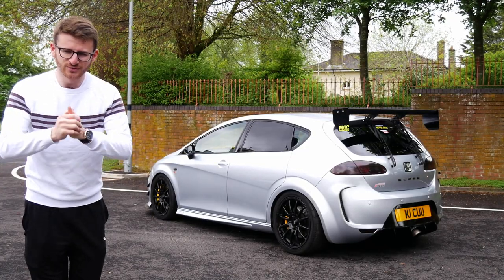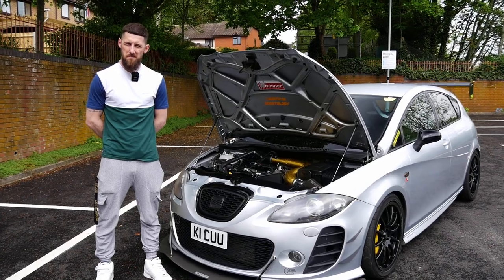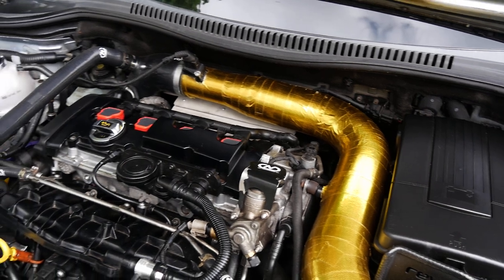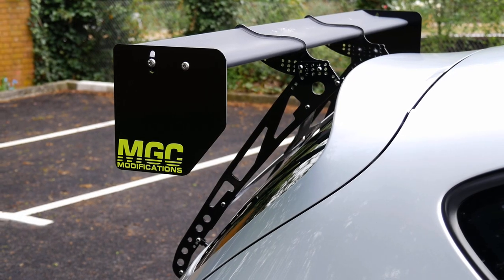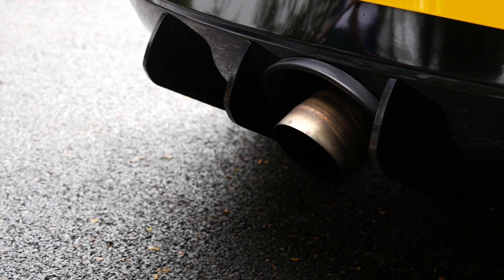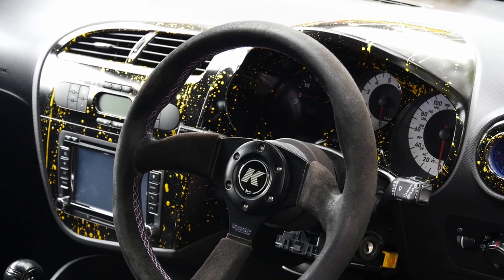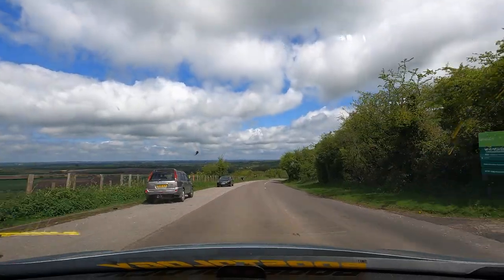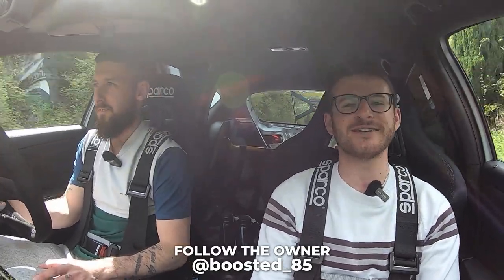This Track Spec 450BHP Cupra K1 is Built to be Driven HARD! *Hybrid Turbo*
Meet Perry and his Fully Forged Track Spec Cupra K1! Running a Hybrid Turbo & full Stage 3 setup, this beast runs 450BHP! Perry takes us round the car to run through the modifications fitted, before we head out for a spin...